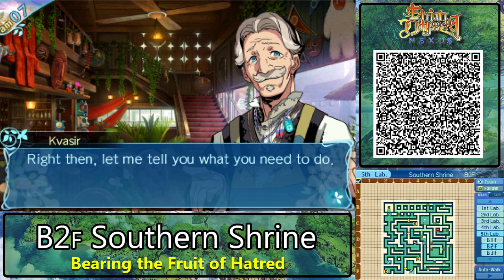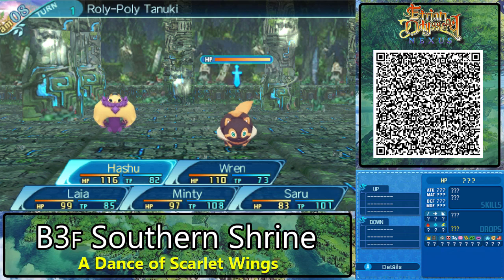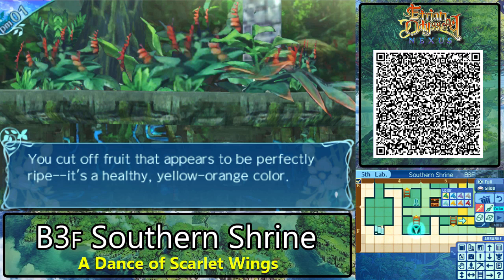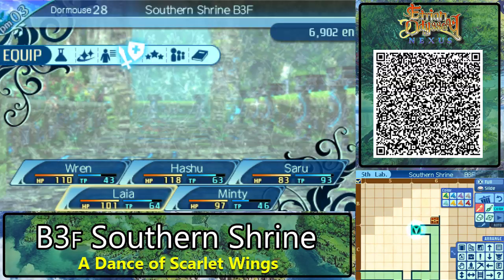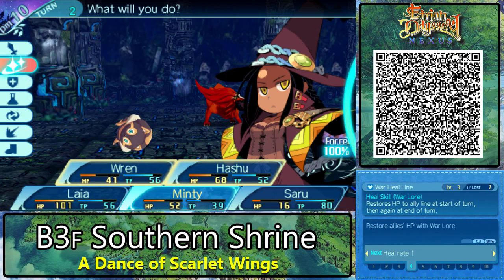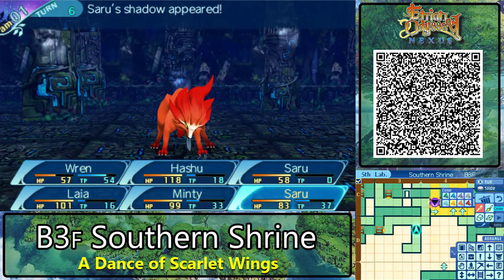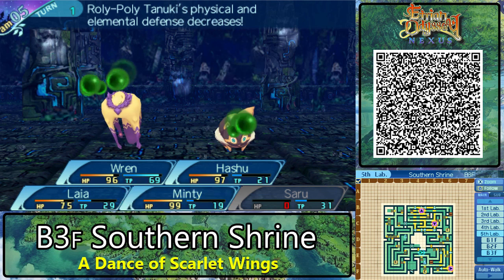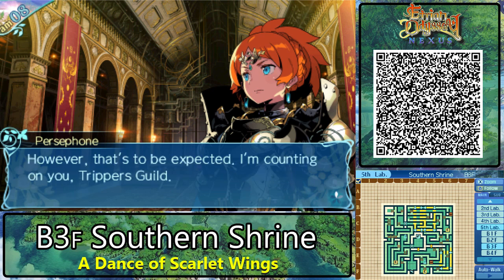Etrian Odyssey Nexus - 17: Southern Shrine B3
Those wolves are rough.

Currently running:
Highlander | Imperial
Survivalist | War Magus | Ninja

Useful Links:
Reina's Etrian Odyssey Nexus Skill Simulator: